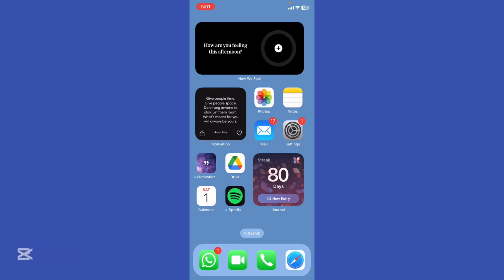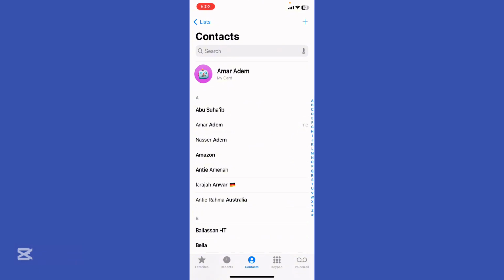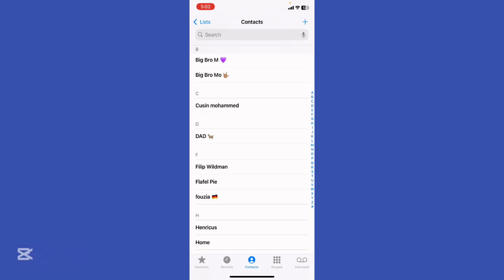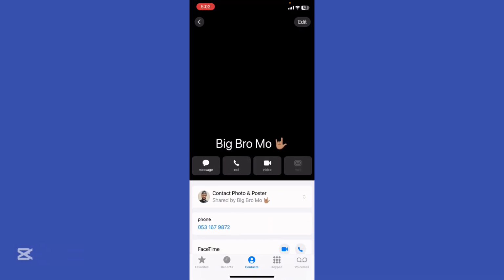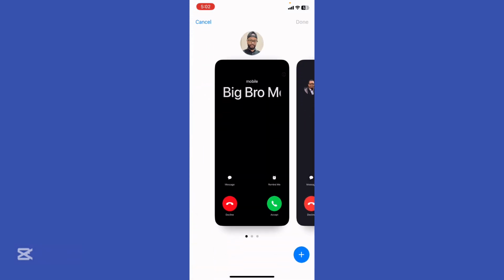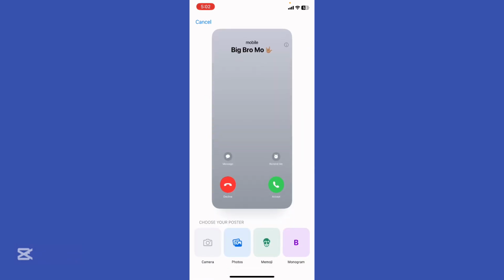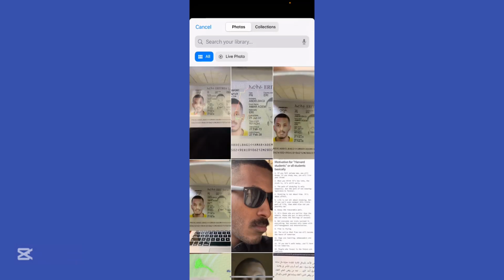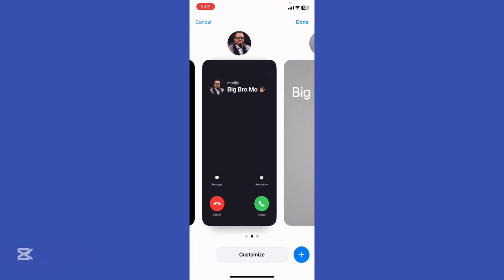how to change contact picture on iphone (2025)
how to change contact picture on iphone

Looking to change your contact picture on your iPhone? Watch this quick tutorial on how to do it easily in 2025!

Want to make your iPhone contacts more personalized and fun? Learn how to change your iPhone contact picture in just seconds! In this quick and easy tutorial, we'll show you the simple steps to update your contact picture on your iPhone. Whether you want to add a photo, emoji, or even a meme, we've got you covered. Follow along and give your iPhone contacts a fresh new look!